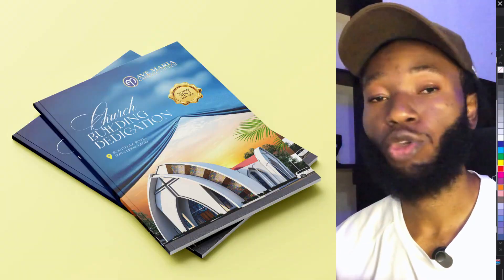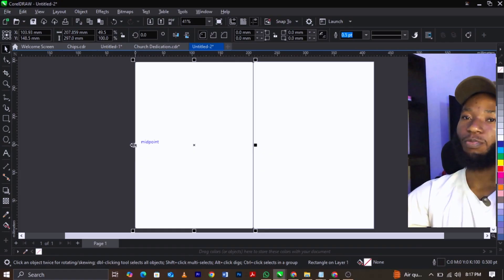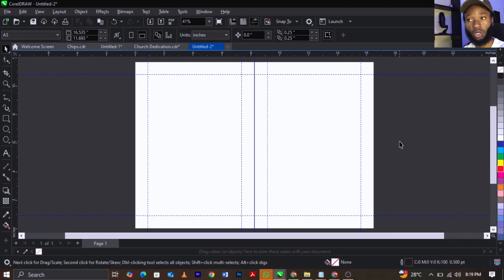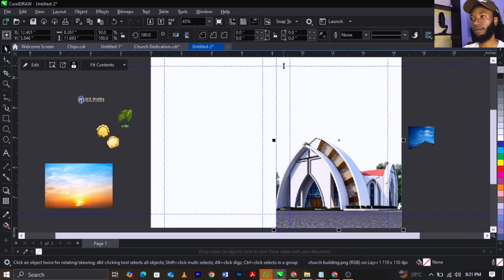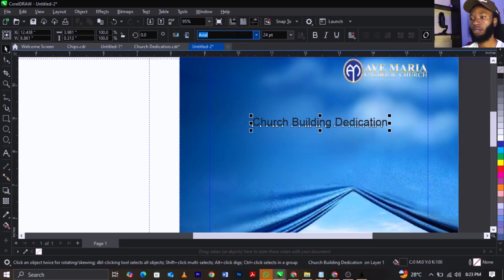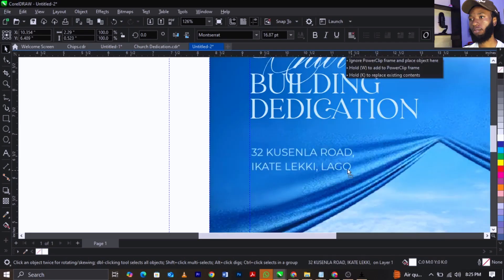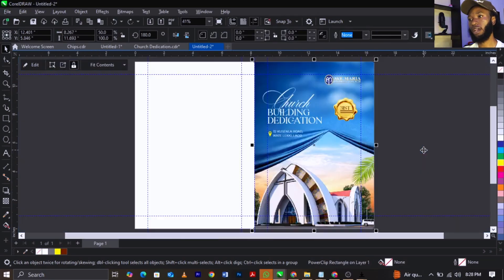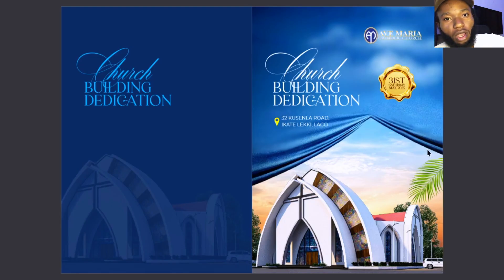How to design Church Dedication Brochure in CorelDRAW | Step by Step Process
In this video, I will teach you how to design a funeral brochure cover in CorelDRAW